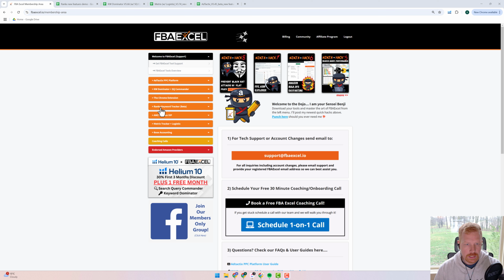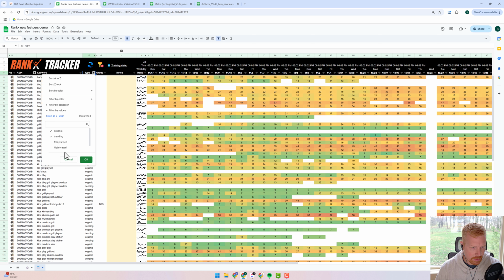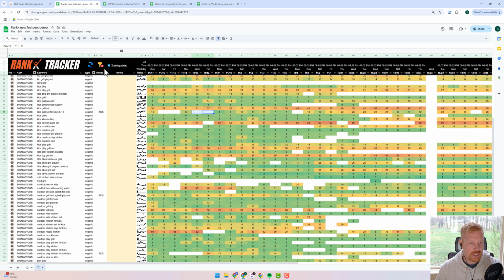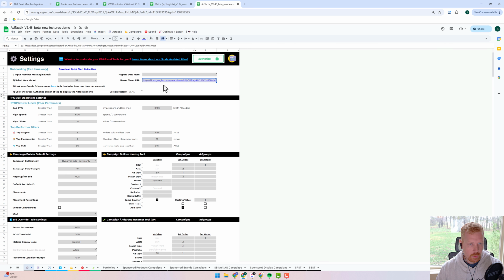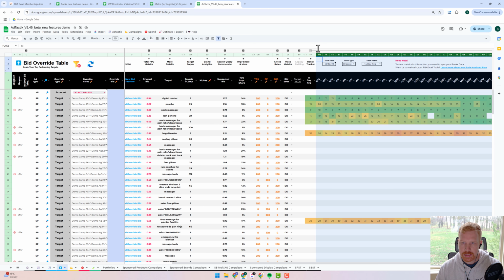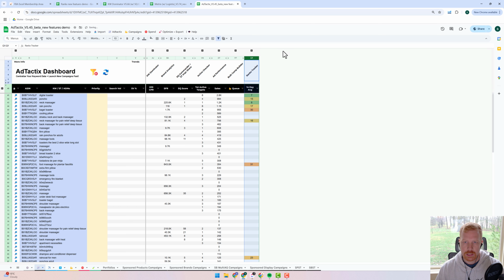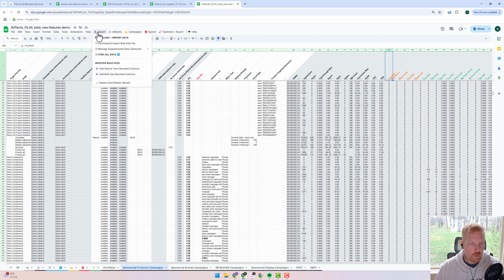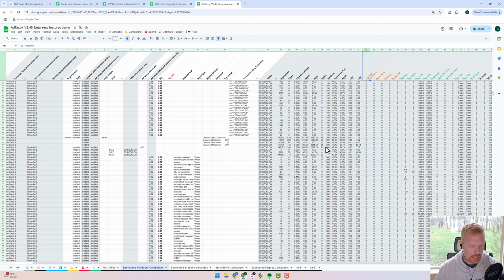🚨New Feature Alert! Amazon Keyword Rank Tracking in FBAExcel Tools with Our Rankx Tool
to get started using Rankx.

Maximize Your Amazon Success with Rankx: The Ultimate Rank Tracking Tool! ⚡

Rankx is your all-in-one solution for tracking Amazon organic rank, sponsored rank, and beyond. In this video, we demo how Rankx seamlessly integrates with Keyword Dominator, Metrix, and Adtactix PPC, providing you with unparalleled insights and automation tools to dominate the Amazon marketplace.

🚀 Key Features Showcased in This Demo:

Accurately track Amazon indexing and rankings to ensure your products are discoverable and how they stack up versus the competition.

Monitor Amazon keyword indexing, organic rank, and sponsored rank positions others miss, including frequently viewed, highly rated, sponsored brands, and more.

Unmatched flexibility to choose the time of day and zip code for tracking keyword rankings, providing precise and localized insights no other tool offers.

Gain unparalleled insights into Amazon keyword ranking to fine-tune your optimization strategies.

📊 Adtactix Benefits Using Rankx Data:

Analyze rank data alongside other critical Amazon metrics for smarter bidding decisions.

Harness the power of rank insights in our Autopilot bid optimization automation tool, making bid adjustments seamless and effective.

Plan keyword launches like a pro with advanced tools inside the Adtactix Dashboard.

💡 Why Rankx?
Rankx stands out from the competition with unique features like time and zip code-specific tracking, giving you hyper-detailed visibility into your keyword rankings. Combine that with seamless data integration into essential tools like Keyword Dominator, Metrix, and Adtactix PPC for better campaigns, optimized PPC performance, and strategic keyword launches.

Watch the demo now and discover how Rankx transforms your Amazon business!